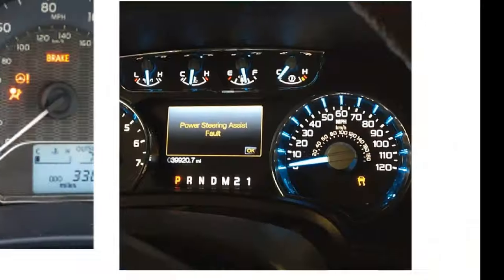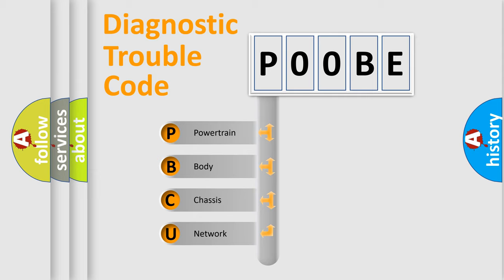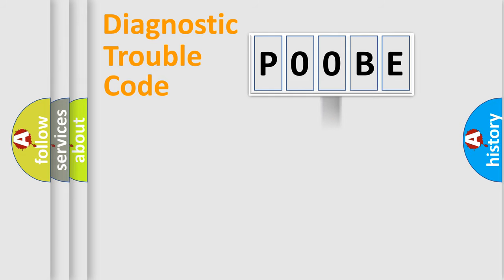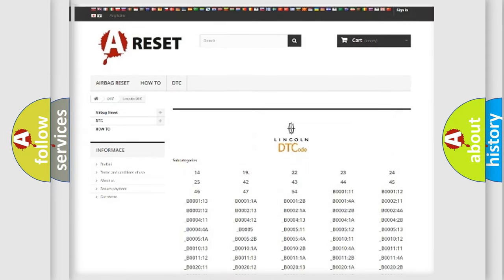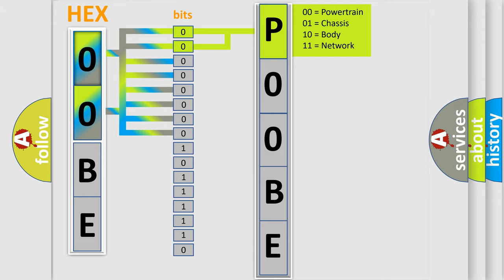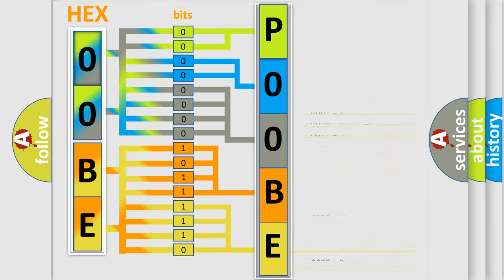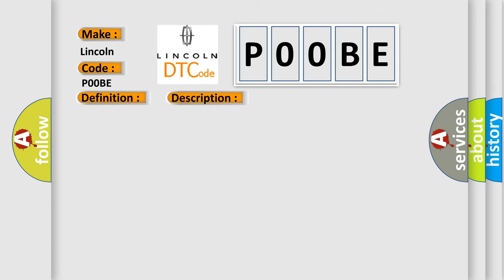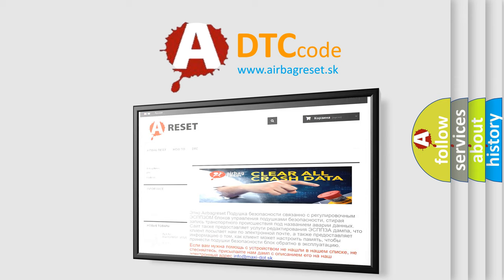DTC Lincoln P00BE Short Explanation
Contents:
0:21 Basic DTC analysis according to OBD2 protocol standard.
1:48 Insight into programming
2:58 A diagnostically understandable description of the Diagnostic Trouble Code
3:05 Basic error definition

Make:
Lincoln
Code:
P00BE
Definition:
CAN-HS VDC or ABS Data Abnormal
Description:
Cause:
Poor contact in VDC or ABS connector.Wiring harness used by CAN communication circuit needs repair.Defective VDC or ABS CM.